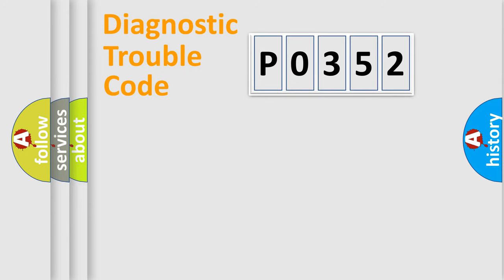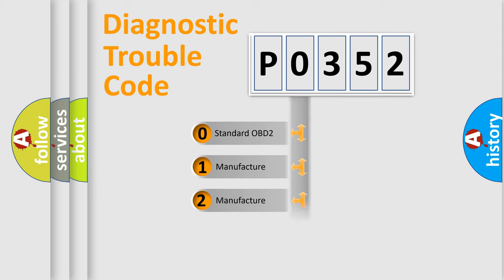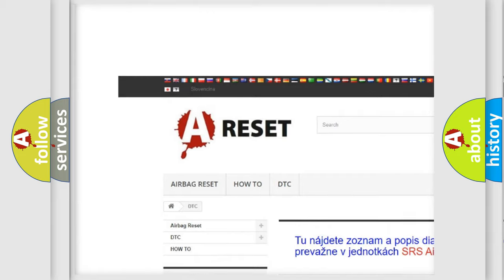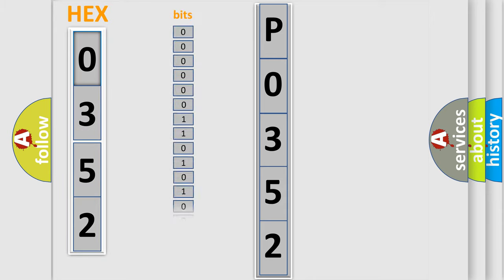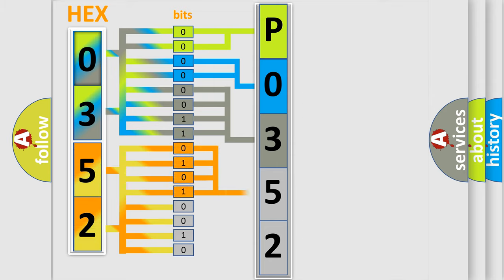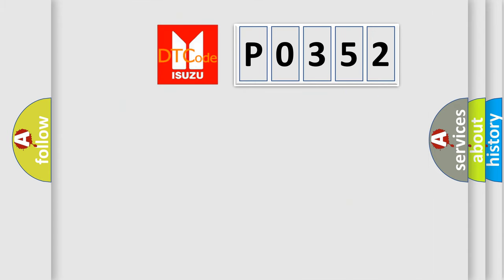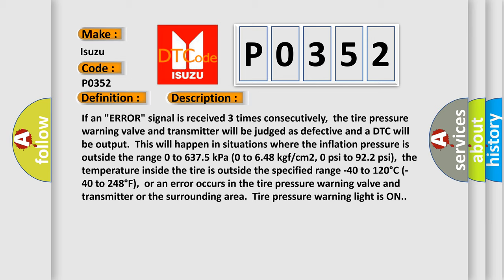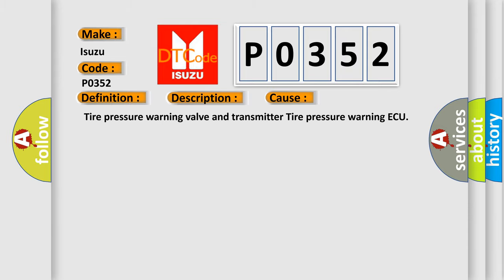DTC Isuzu P0352 Short Explanation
Contents:
0:21 Basic DTC analysis according to OBD2 protocol standard.
1:48 Insight into programming
2:58 A diagnostically understandable description of the Diagnostic Trouble Code
3:05 Basic error definition

Make:
Isuzu
Code:
P0352
Definition:
Transmitter ID3 Error
Description:
If an "ERROR" signal is received 3 times consecutively,the tire pressure warning valve and transmitter will be judged as defective and a DTC will be output.This will happen in situations where the inflation pressure is outside the range 0 to 637.5 kPa (0 to 6.48 kgf or cm2, 0 psi to 92.2 psi),the temperature inside the tire is outside the specified range -40 to 120°C (-40 to 248°F),or an error occurs in the tire pressure warning valve and transmitter or the surrounding area.Tire pressure warning light is ON.